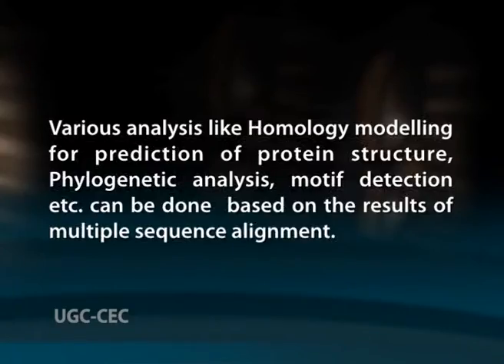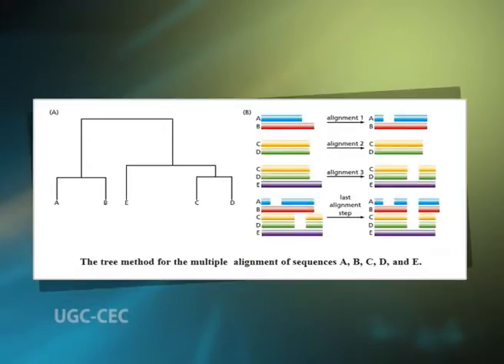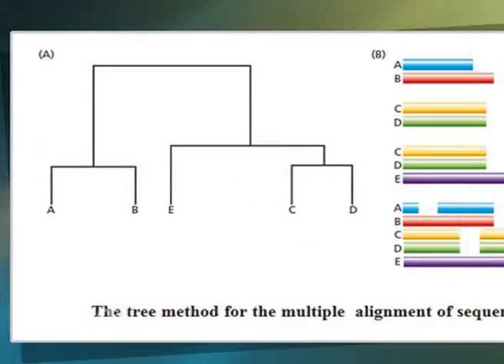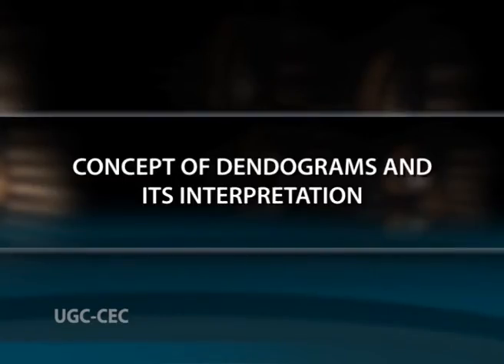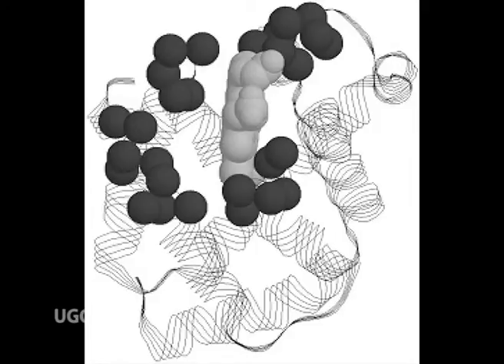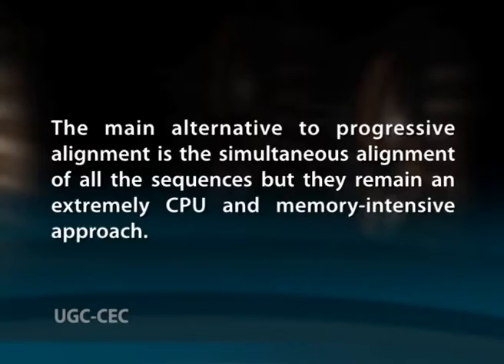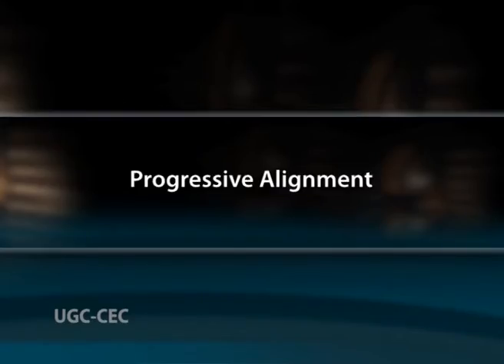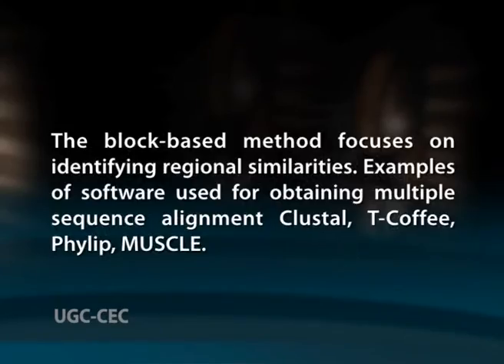Multiple sequence alignments